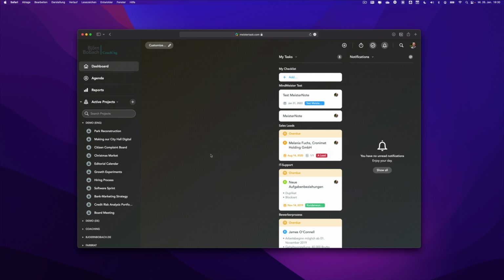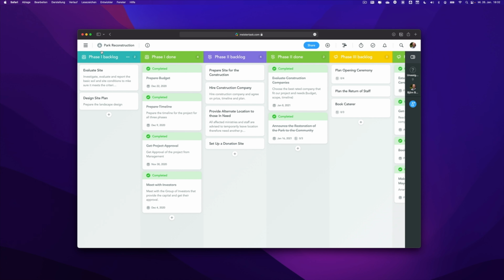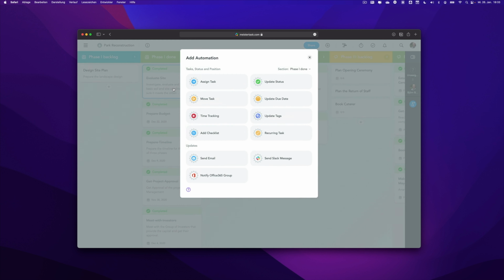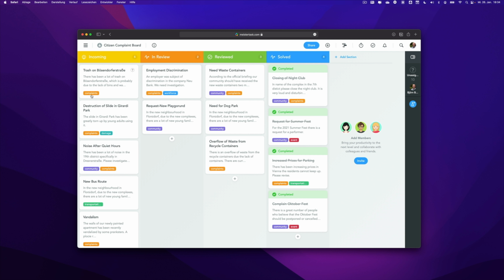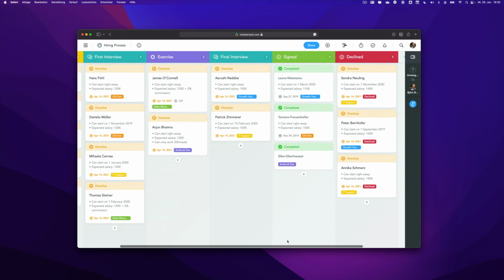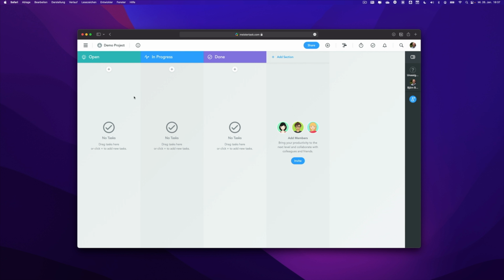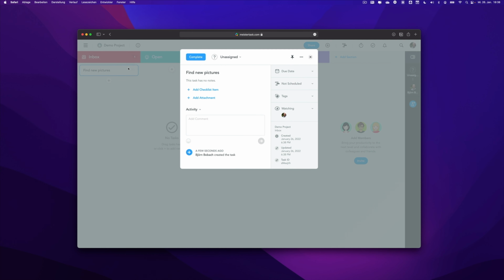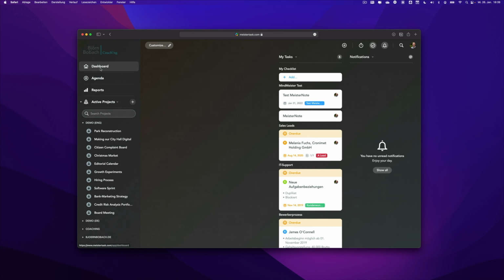MeisterTask: Introduction and Overview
MeisterTask is a digital task and project manager based on the KANBAN principle.
In this introductory video I give a brief overview of this powerful tool and show some example of what MeisterTask can do for you.
I will dive into certain functions in future videos, this is just to give you an idea of what MeisterTask is and how it works.